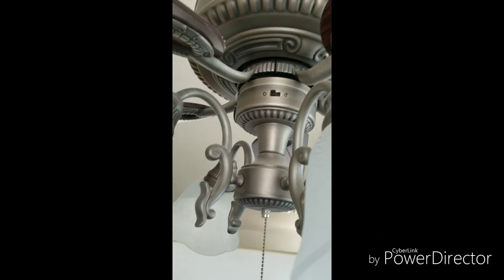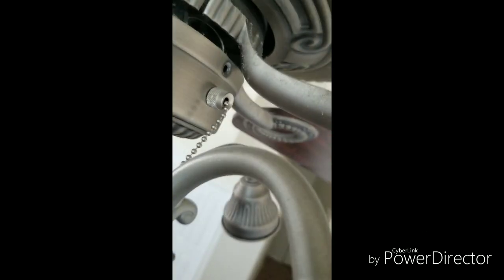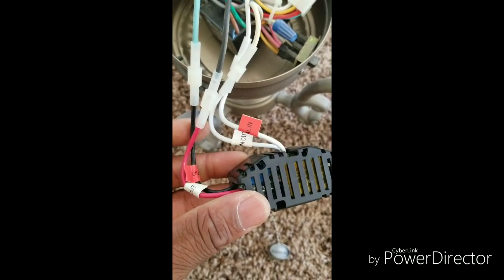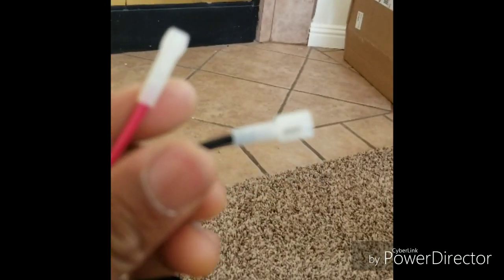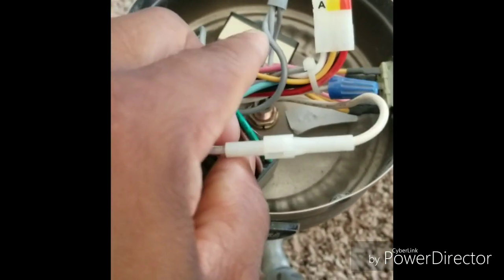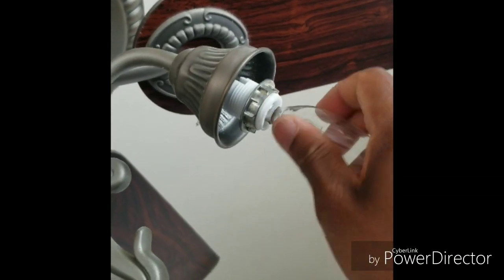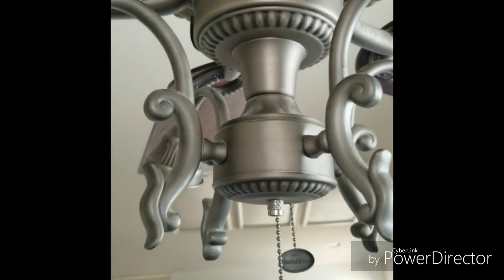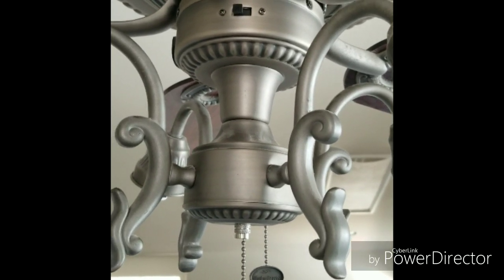Harbor Breeze Ceiling Fan Light Fix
Ceiling fan light fix. If your fan works but lights dont. This fix may apply to many other models also.